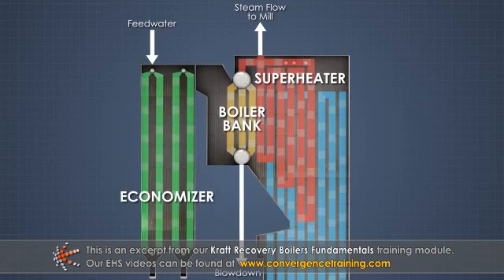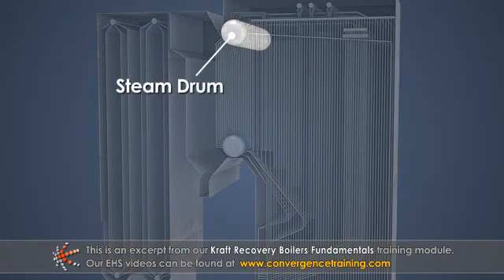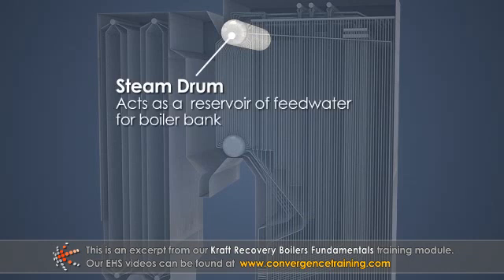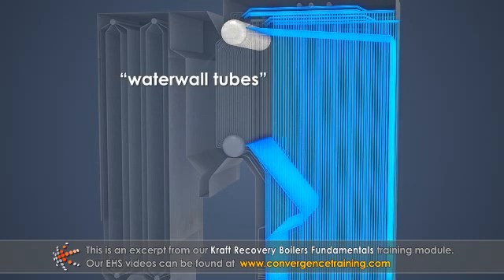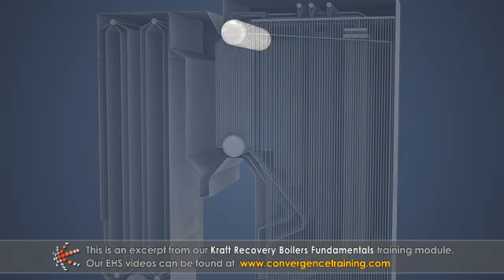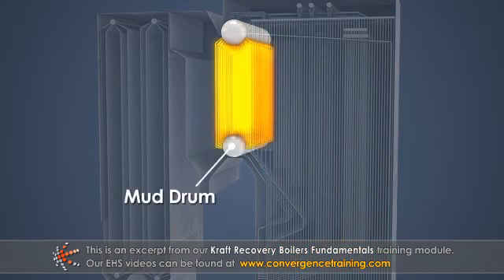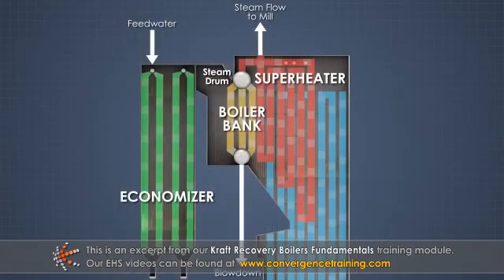Kraft Recovery Boilers - Fundamentals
to view the full video and purchase access to our other Pulping courses.

Kraft recovery boilers are an important part of the industrial processes used to efficiently convert wood chips into paper. The kraft recovery boiler produces steam that is used to generate electricity and for heating purposes in the kraft processes; as well as recovers the valuable cooking chemicals used in the digester. The kraft recovery boiler is made up of two main sections, the fireside, or furnace, where the black liquor is burned and the heat transfer section where steam is created. This module describes the purpose and operation of a kraft recovery boiler in the kraft pulping process.